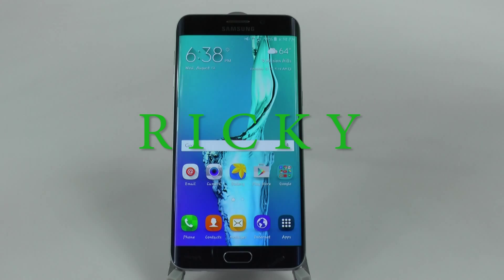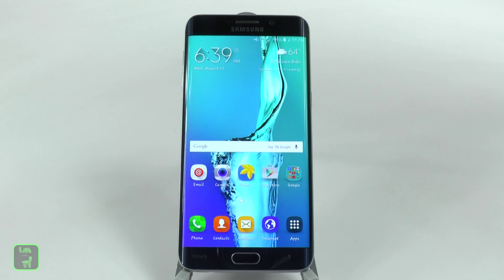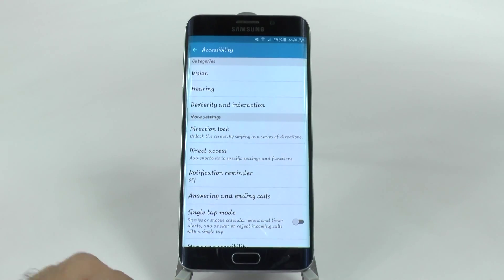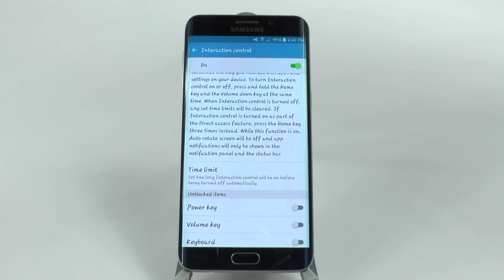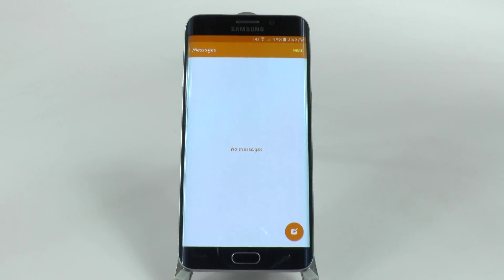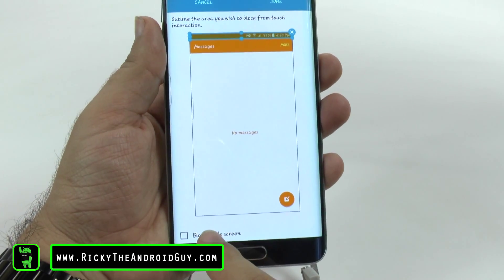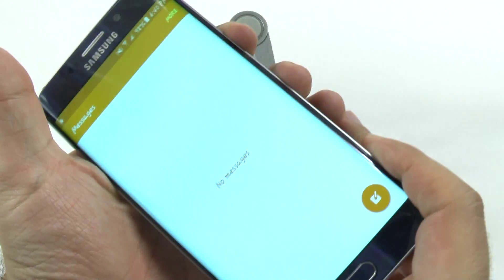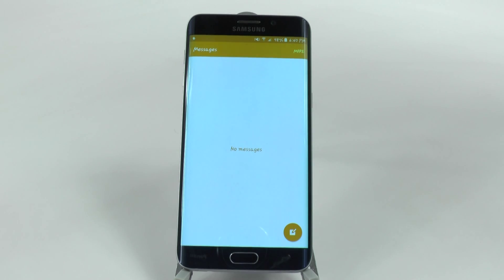Galaxy S6 Edge Plus Hidden Feature - Interaction Control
Galaxy S6 Edge + Hidden Feature - Interaction Control